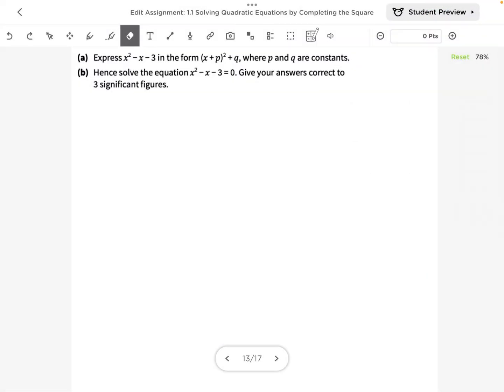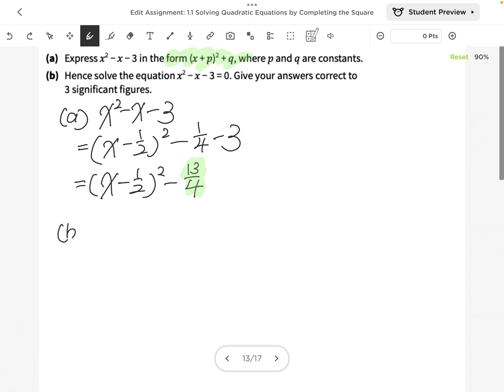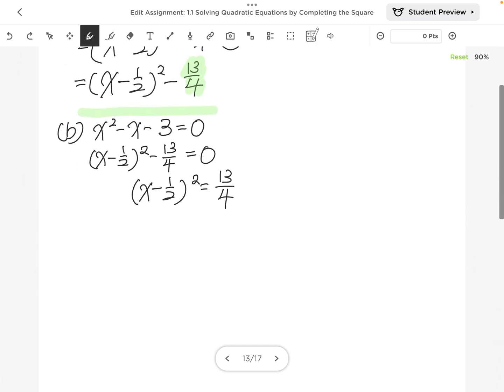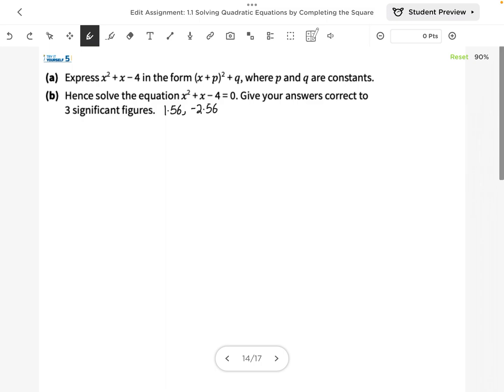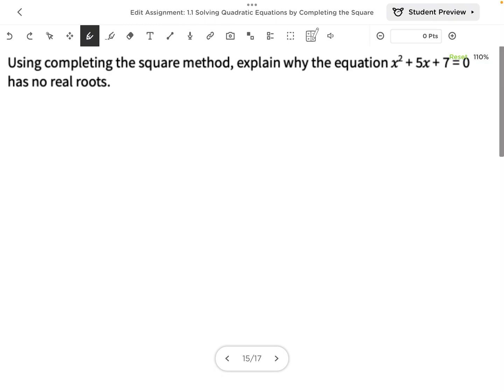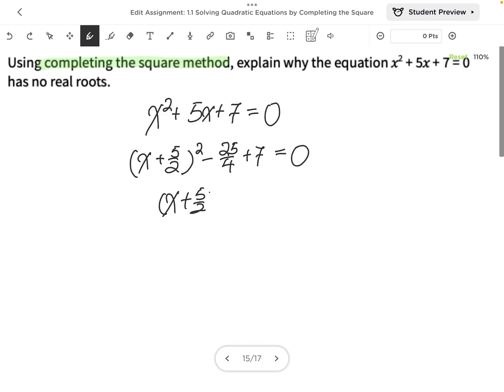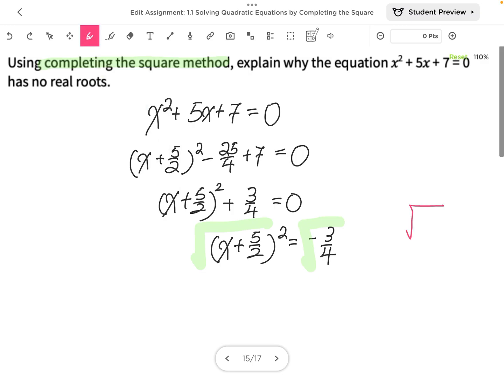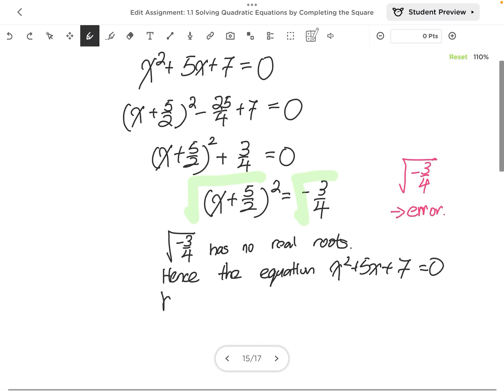11 January 2024